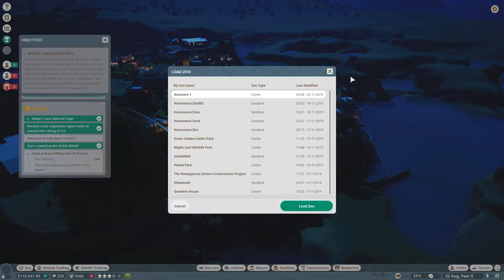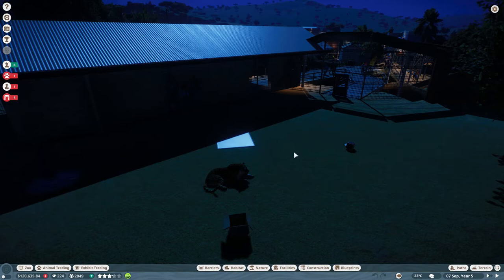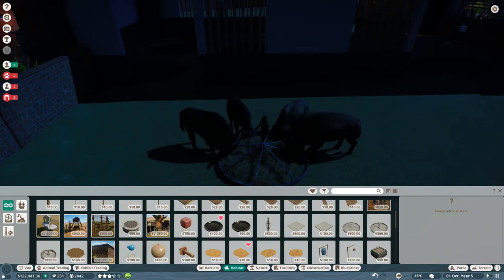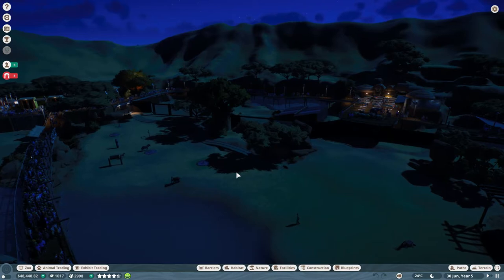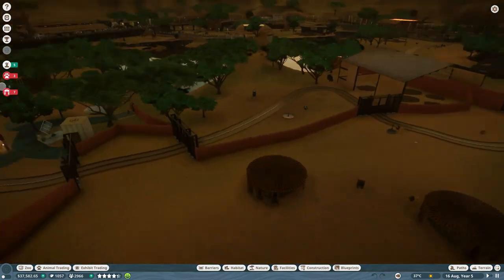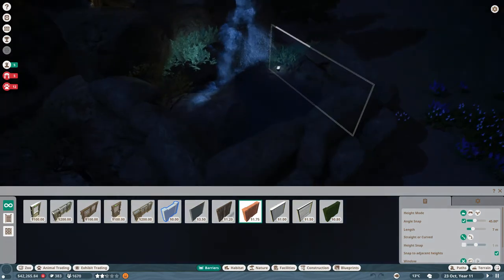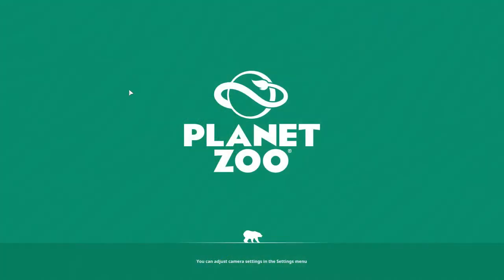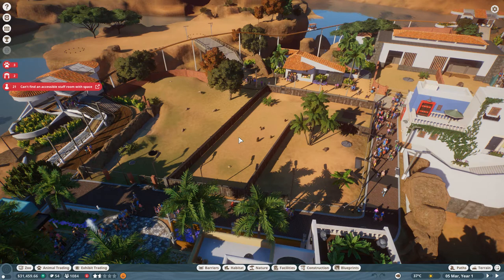Myers Lake Island Zoo - Career mode - Campaign Planet Zoo #4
It always helps the channel out and especialy subscribtions to help me reache my 1000 subscriber goal.

Link to Rome DIE campaign ( note the quality is lower because it is around 3 years ago but still hope you enjoy it ) Most up date part is macedonian war campaign link to that as well